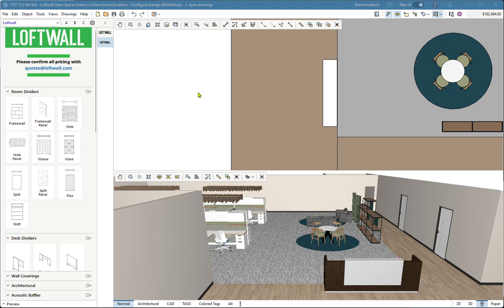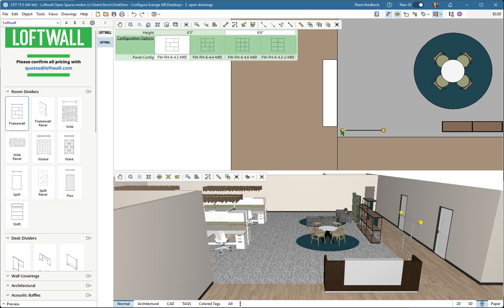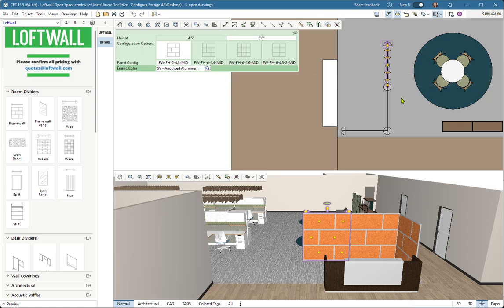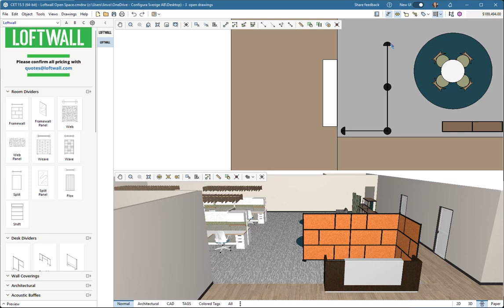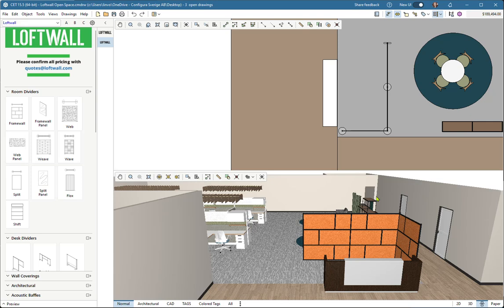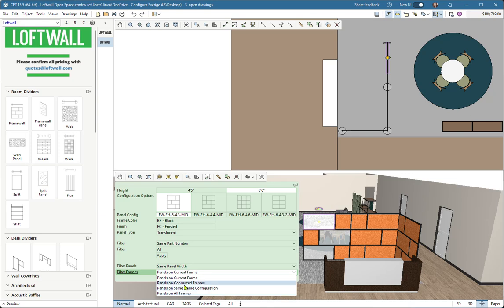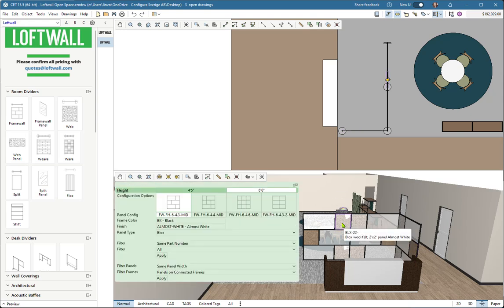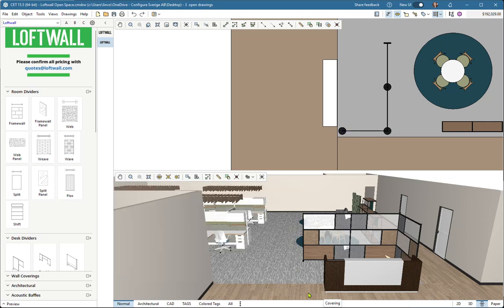Master Framewall in CET | Loftwall Training with Lindsay Voegele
We’re rolling out a new series of CET training videos to help you become a Loftwall pro in no time! 🚀
First up: a deep dive into Framewall, our tried-and-true wall partition system, hosted by the one and only Lindsay Voegele at Configura (yes, that Lindsay). Whether you're a CET veteran or just getting started, this training will give you the insights you need to design with Framewall seamlessly.
🎥 Watch the first video below and level up your Loftwall knowledge!